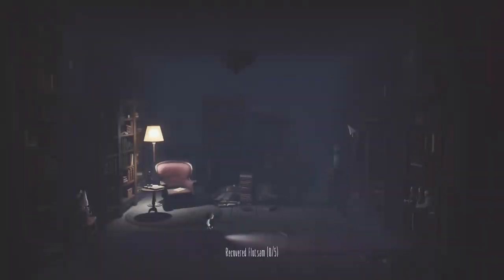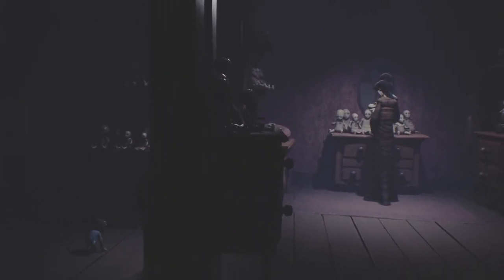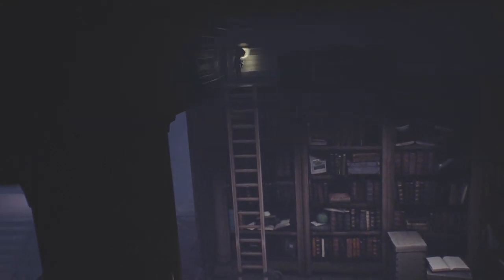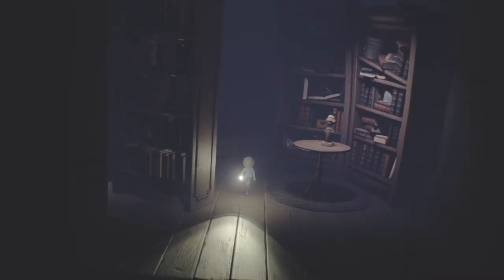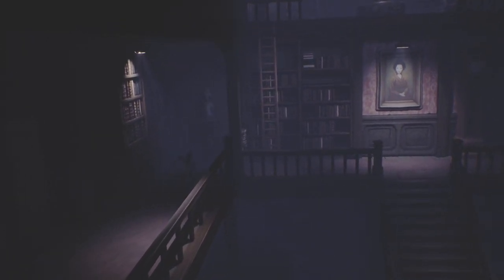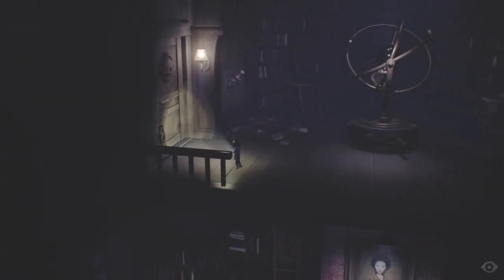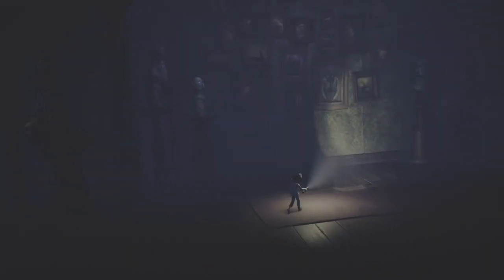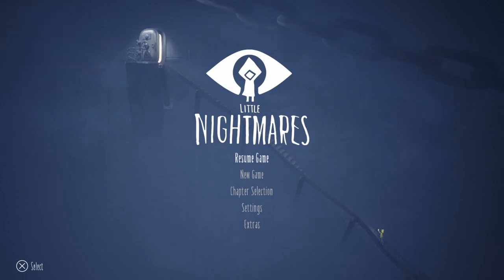Little Nightmare - DLC The Residence Part 1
This video includes online gameplay of Little Nightmares - DLC The Residence.  Play within your haunted childhood dreams! Immerse yourself in Little Nightmares - a dark, whimsical tale that will make you confront your childhood fears as you try to survive the horror of your worst nightmares.

This game is full of puzzle solving and creepy, eerie feelings of dread!

🧟‍♂️ DLC 3, The Residence 🧟‍♂️

The Runaway Kid enters the Residence of The Lady.  As he sneaks around the house, he observes The Lady looking longingly at various dolls.

The Runaway Kid must solve various puzzles such as a sundial, picture gallery, a crushing Eye guarded room, and others to recover hidden statues of The Lady and to place them on their correct pedestals to open a way out of The Residence.

The Runaway Kid must also battle and destroy little demon spawn children that guard the darkened portions of The Residence.

Eventually, the Runaway Kid must evade The Lady who is constantly stalking him just on the edge of his vision.

Unfortunately, The Lady captures the Runaway Kid and transforms him into a Nome to wander the Maw for the rest of his days.

🧟‍♂️ Collectables and Achievements 🧟‍♂️
Flotsam (2), 2 of 5
Hidden   (See Part 2)